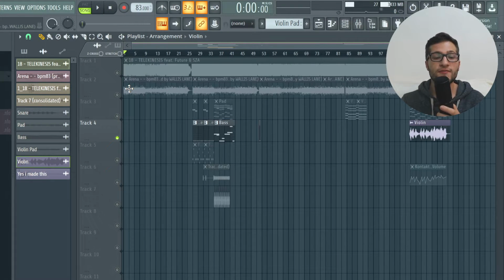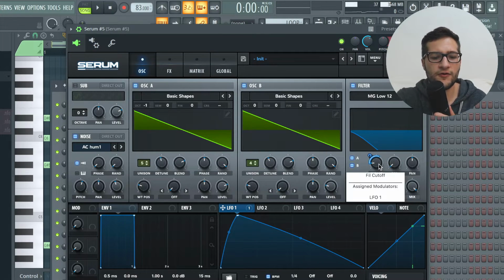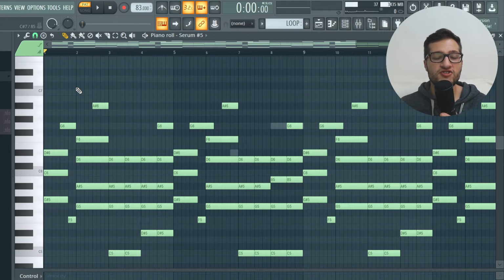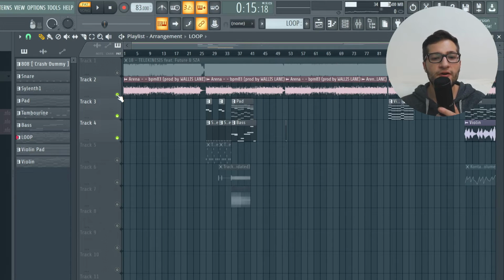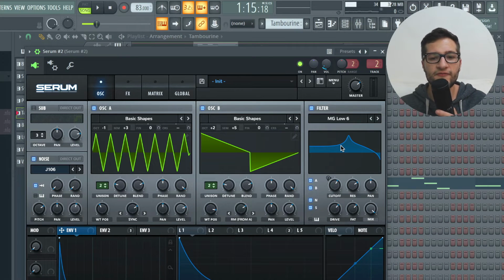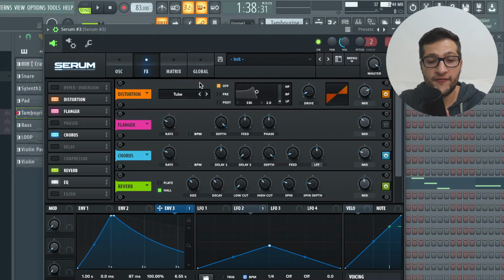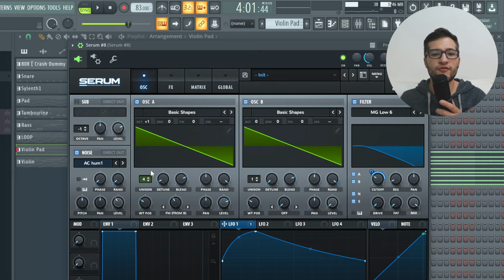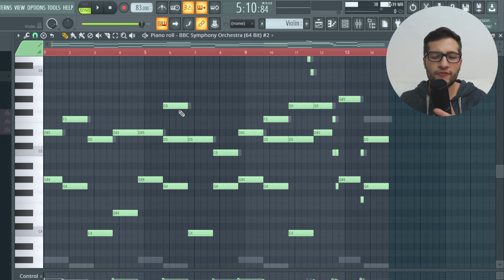(100% Accurate) How TELEKINESIS by Travis Scott,Future and SZA was made